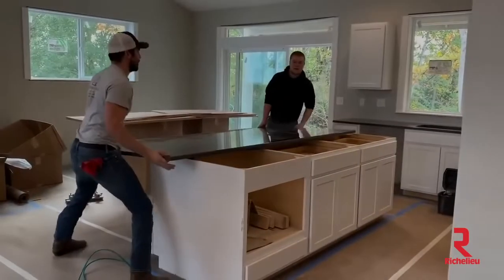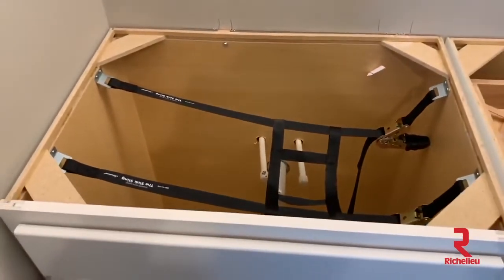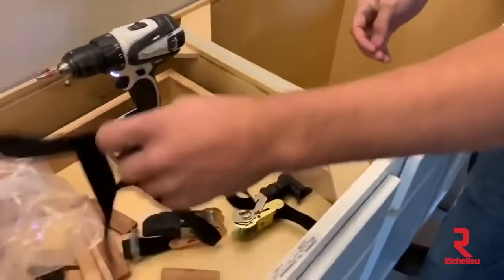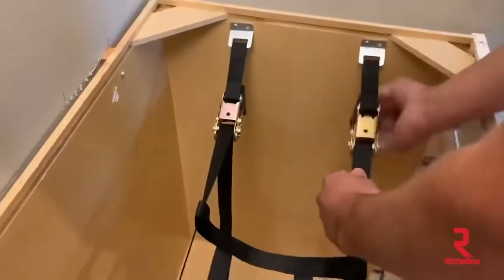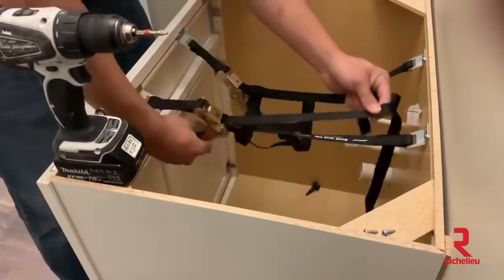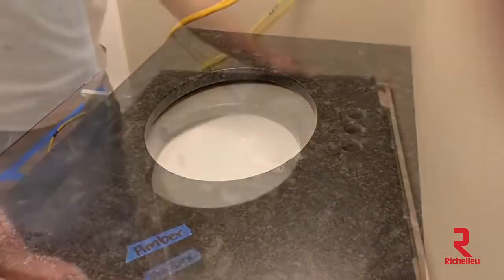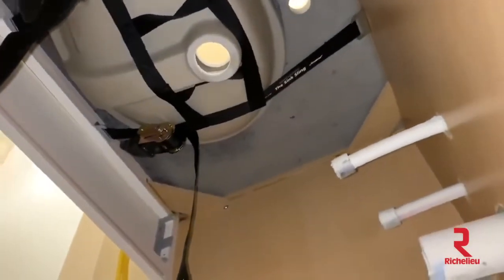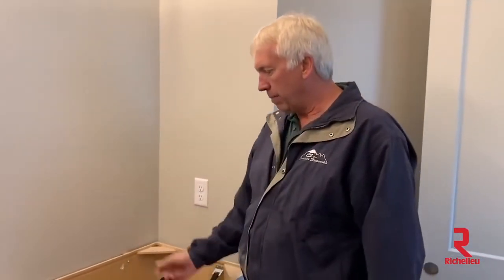Sink Installation and Support System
Helps support and install sinks in any countertop.
The adjustable sling can be ratcheted to fit any job. It turns a difficult multiple-person job into an easy one-person job.

APPLICATION
- Supporting sink
- Installing sink
- Securing sink